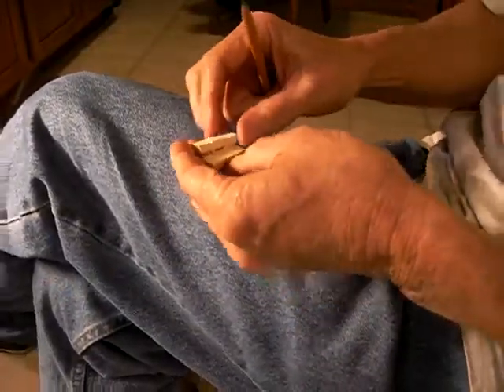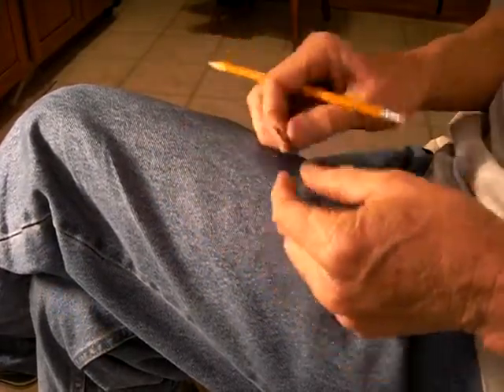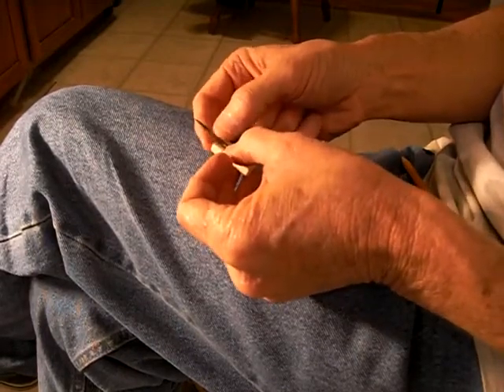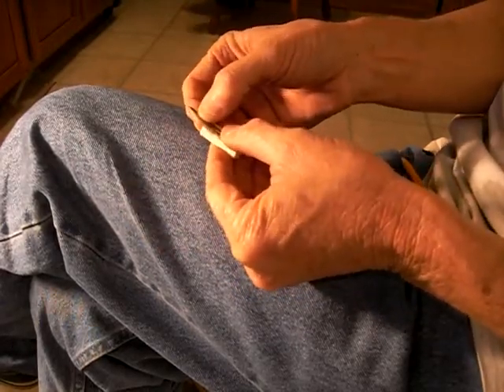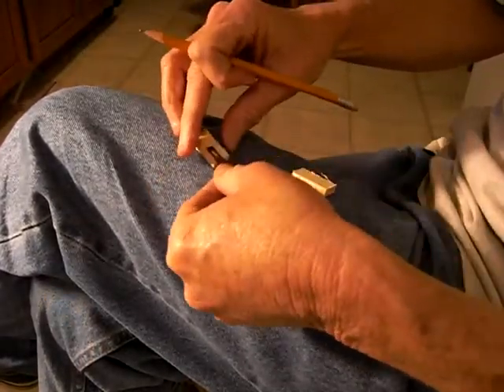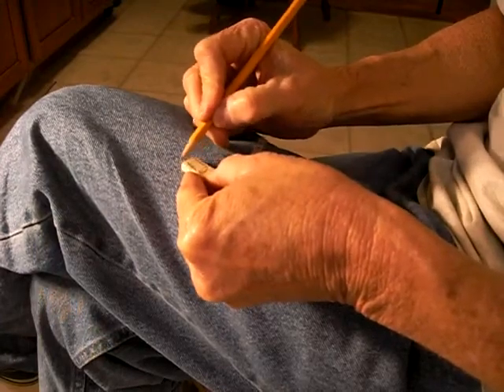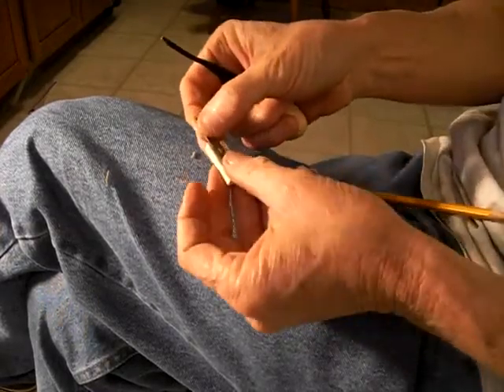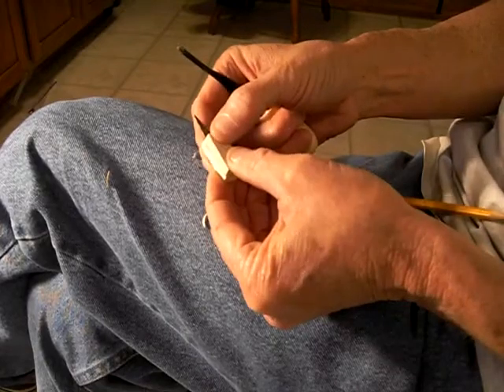Carving The Hat Pin Part 2